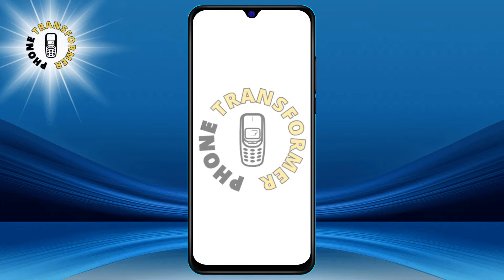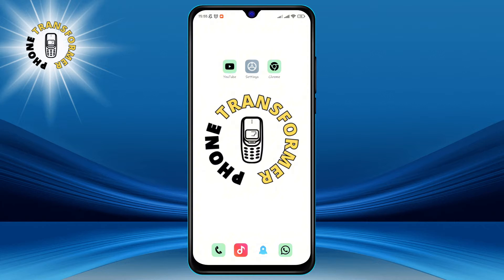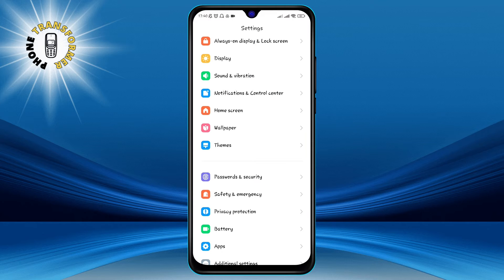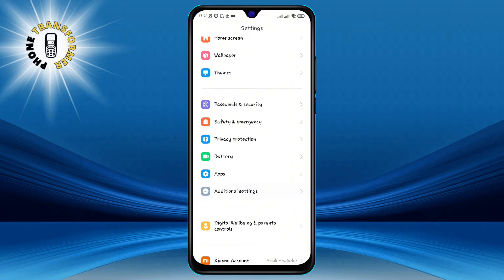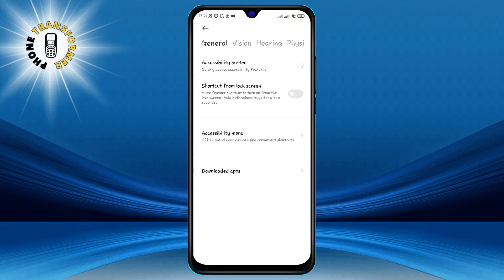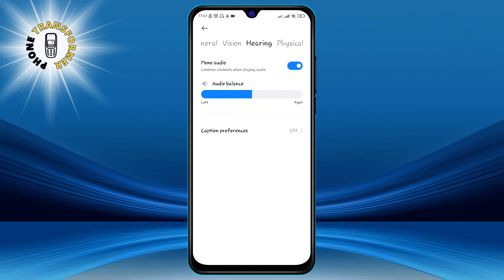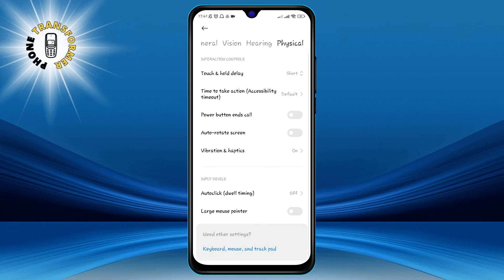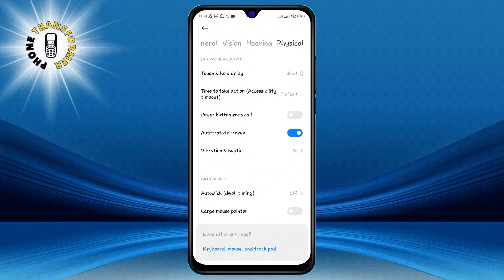How to Turn On / Turn Off Auto Rotate Function on Android | Simple and Fast Trick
Do you want to know how to turn on or turn off the auto rotate function on your Android phone? Do you want to switch between portrait and landscape mode easily and quickly? If yes, then this video is for you. In this video, I will show you how to access and change the auto rotate settings on your Android device. You will learn how to enable or disable the auto rotate function with just one tap. Watch this video till the end and enjoy your Android phone in any orientation.

- How to turn on auto rotate on Android
- How to turn off auto rotate on Android
- How to change auto rotate settings on Android
- How to use auto rotate on Android
- How to fix auto rotate on Android